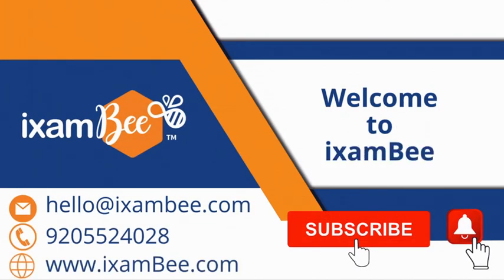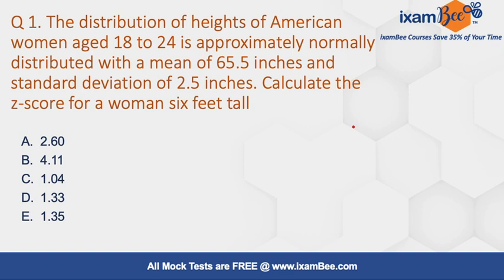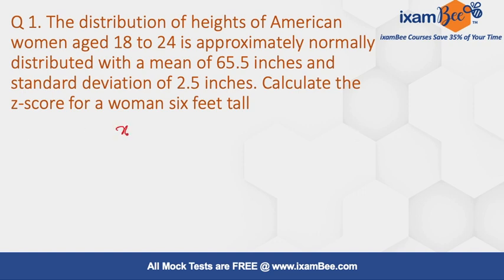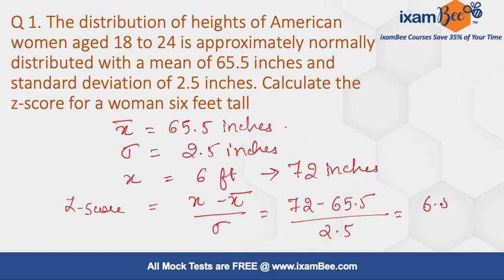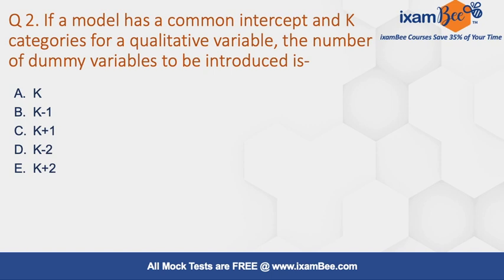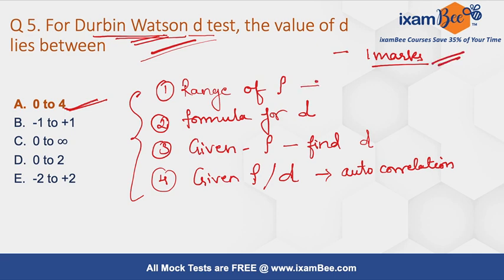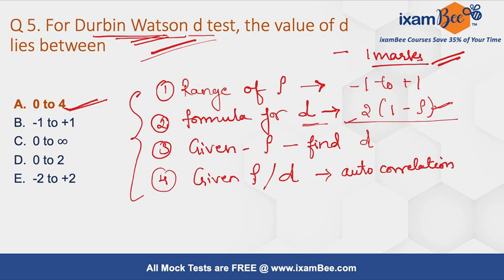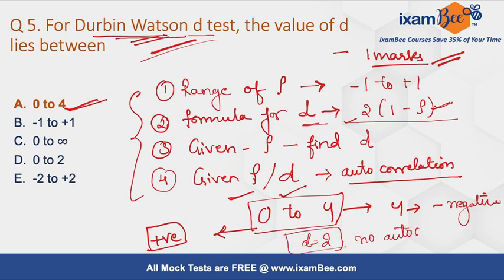RBI DEPR 2022 | Previous Year Questions Phase 1 | Part 2 | By Priyanka Agarwal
In continuation of our series of "RBI DEPR - Previous Year Questions" here is Part 2 of the question discussion. In the previous video, we had detailed the type and pattern of questions asked and the areas of most importance and questions from Statistics based on previous years' patterns. In this video more questions from Econometrics and statistics have been discussed. All the best and happy learning.

👉Previous year papers for RBI Grade B 2021:
Prelims: